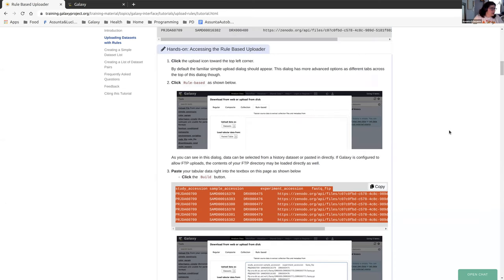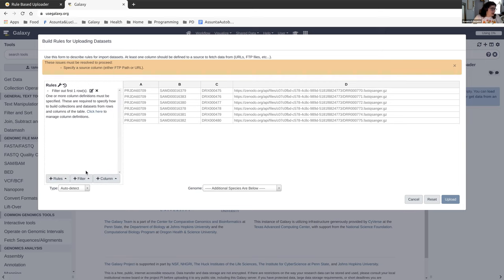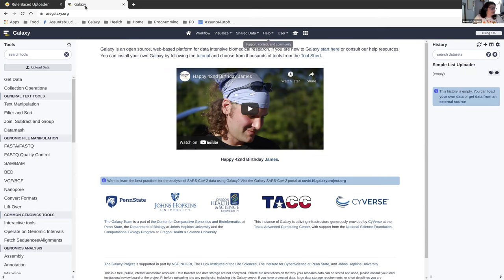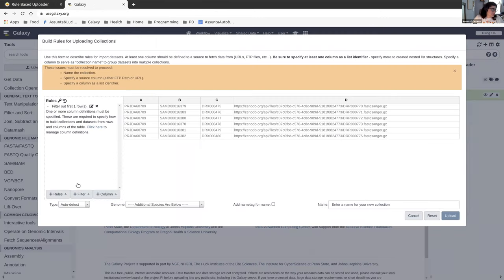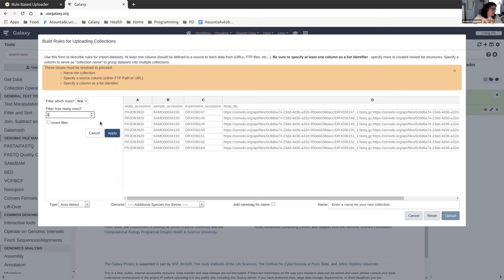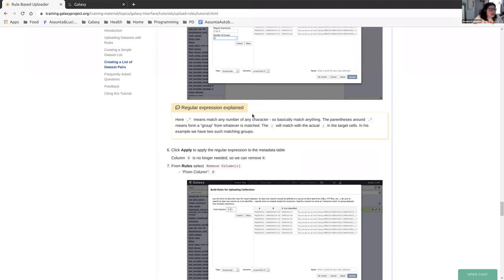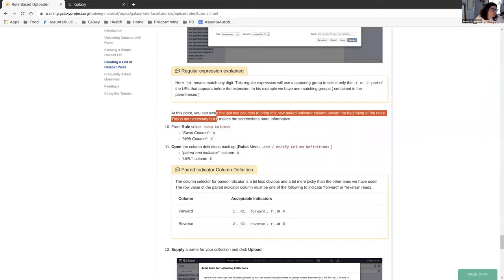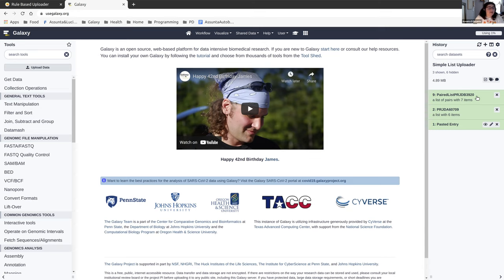GTN Training - Galaxy Interface - Rule Based Uploader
Speaker: Assunta DeSanto